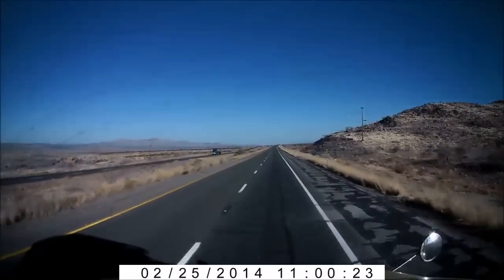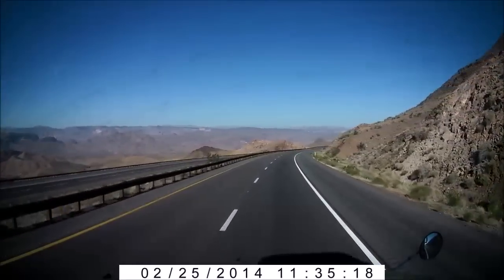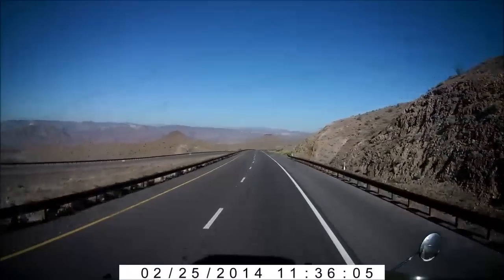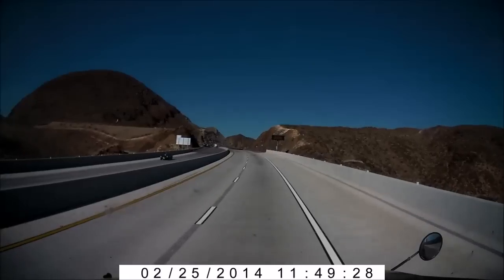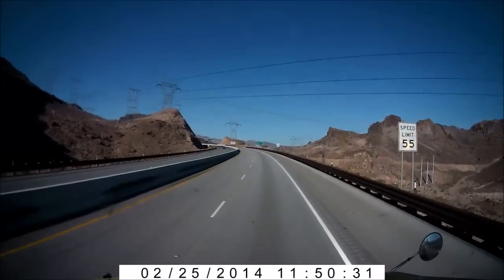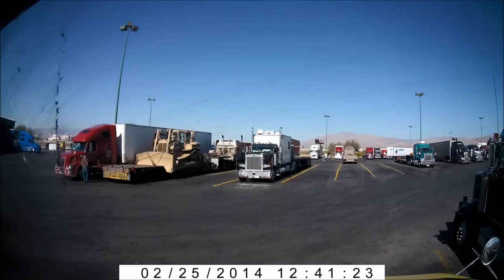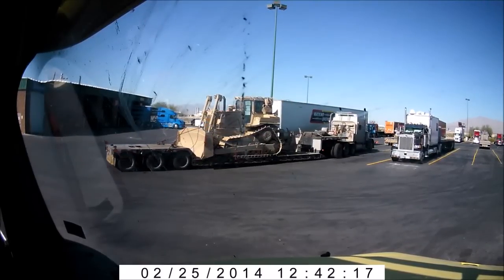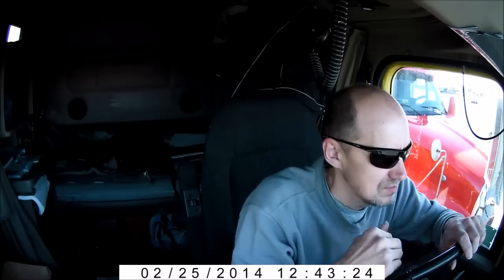EPISODE 74: TRUCKING WITH SERGIE DRATCHEV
Arizona to Alberta: Day 2.